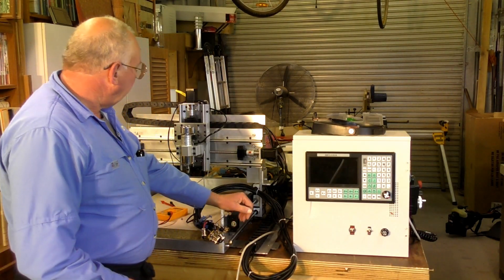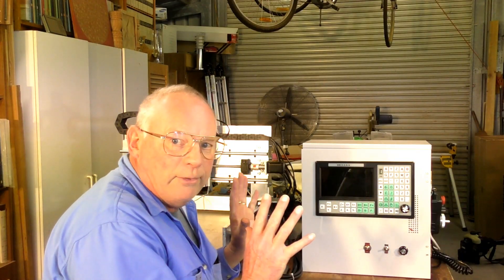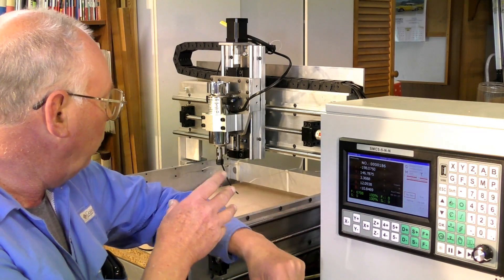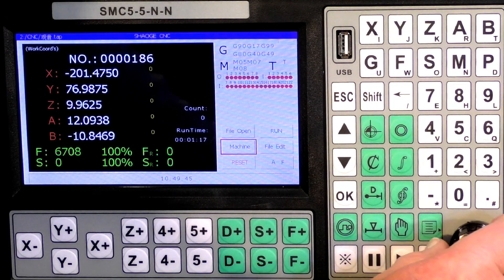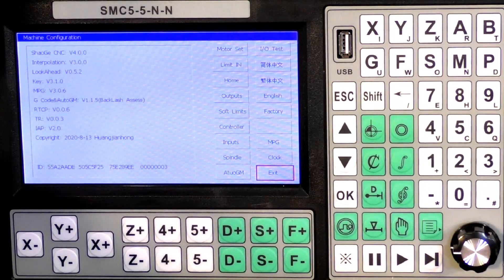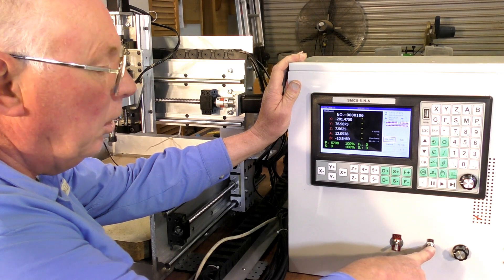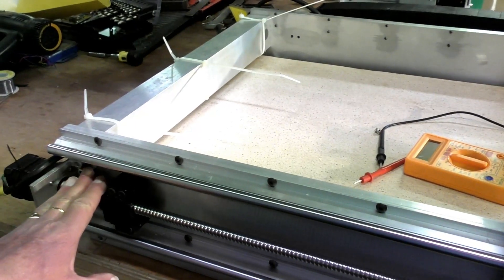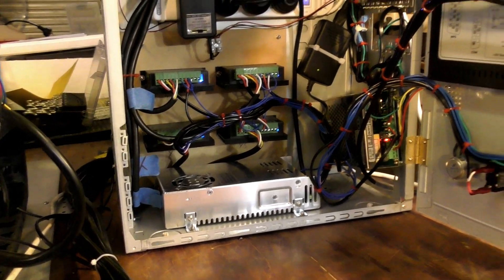Setting up a DIY CNC router + I WOULD "NOT" PAY OVER $500 for the SMC 5-5-N-N controller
A Roger Webb easy learning tutorial;  Video 508 Setting up a DIY CNC router with an SMC5-5-N-N offline controller How To Part 1
MIDI CNC router plans and parts listing available on my Patron pages

Myrtle                        USD$55
Oak                           USD$55
+ shipping
This channel;

WARNING: This/These video/s is NOT SUITABLE FOR CHILDREN UNDER 18!